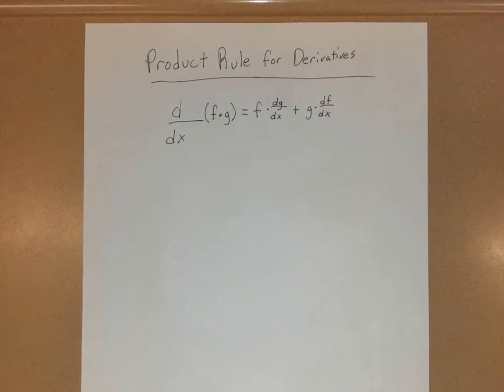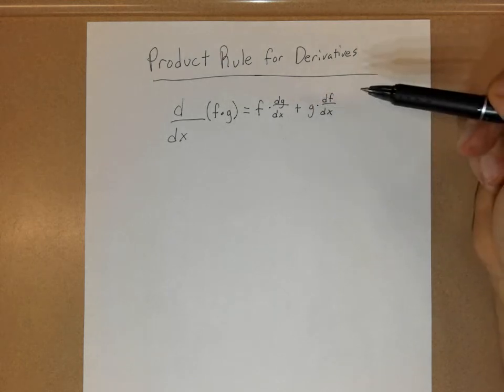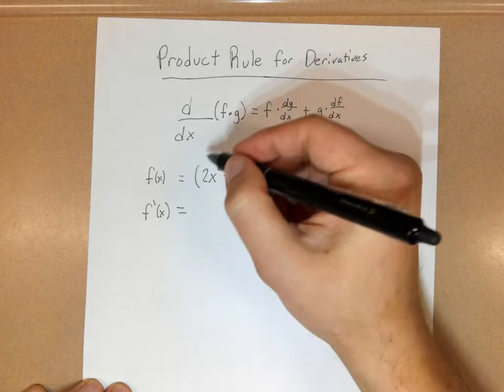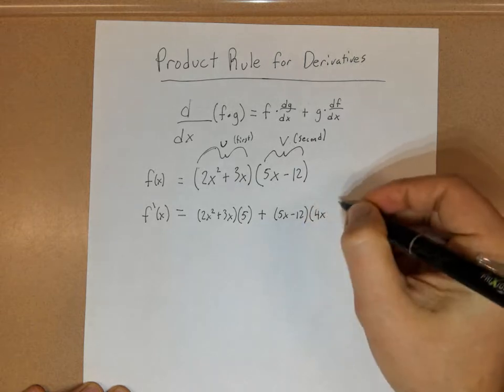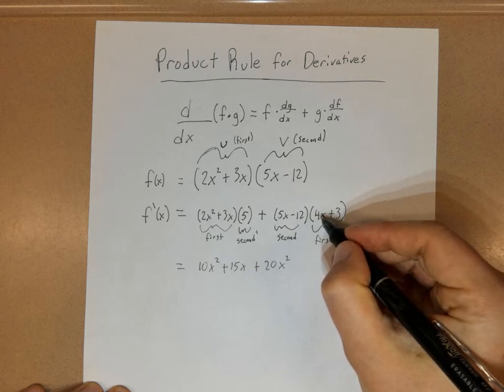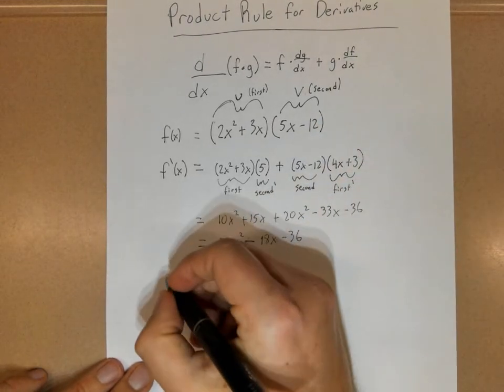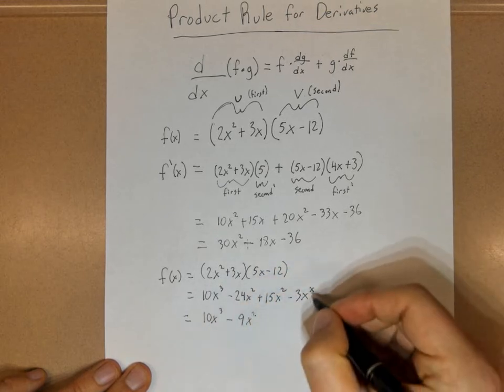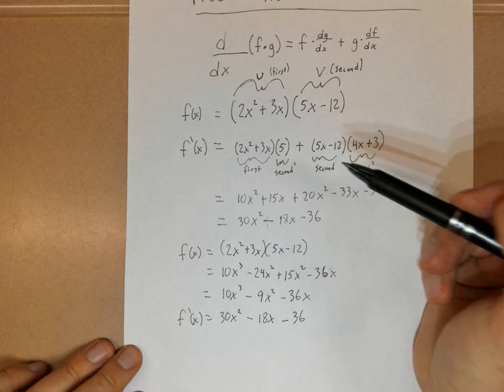Product Rule for Derivatives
This video is to help students understand how to apply the product rule for derivatives.